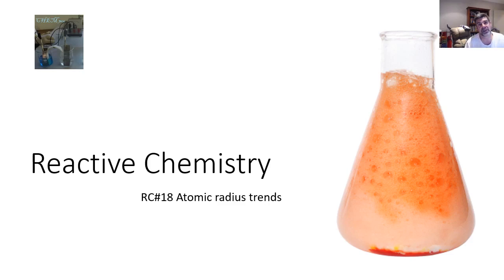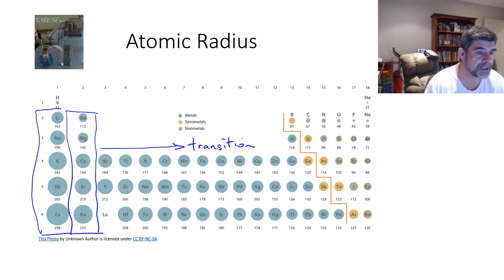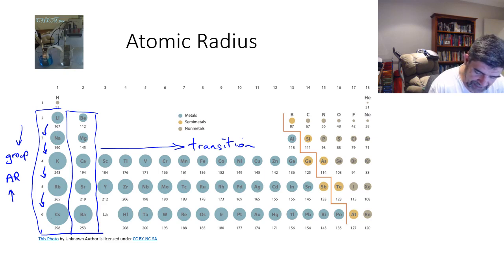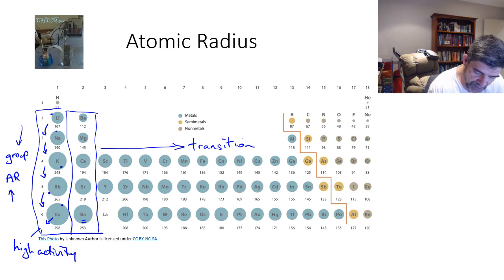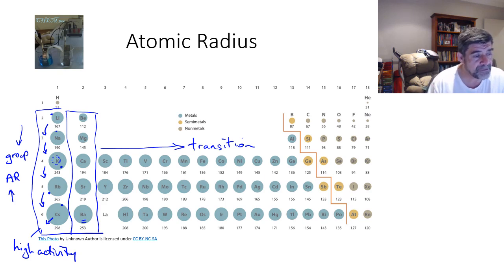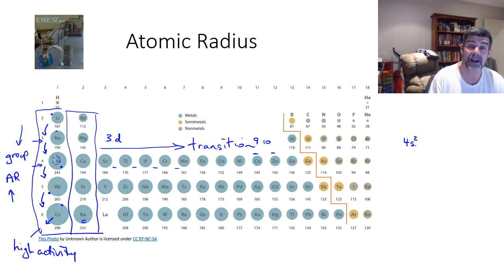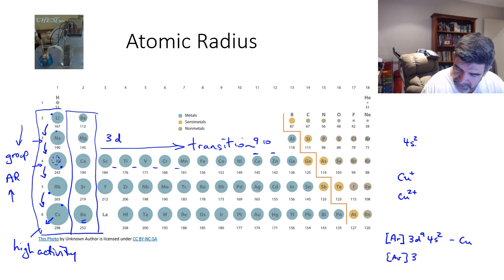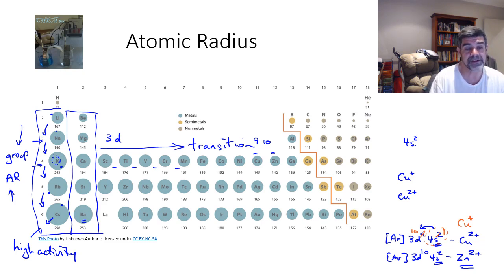RC#18 Atomic radius trends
Reactive Chemistry
Atomic radius and metals